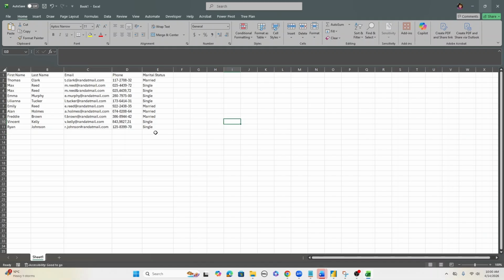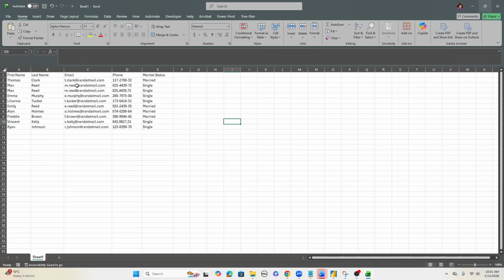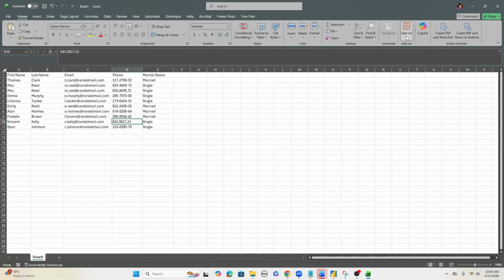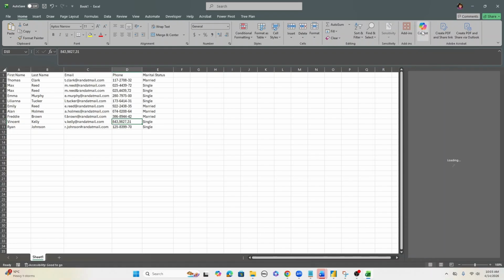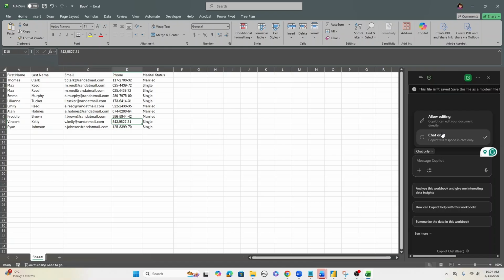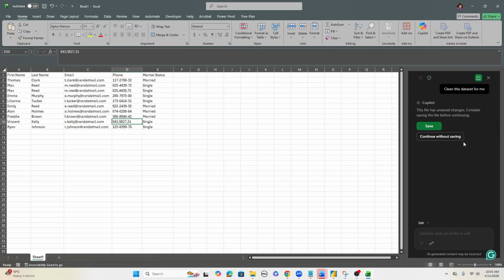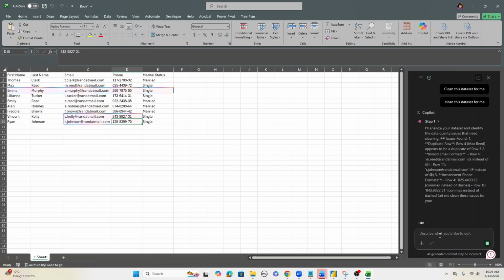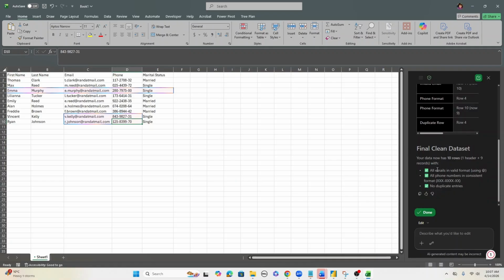How to use agentic AI to clean data in Excel